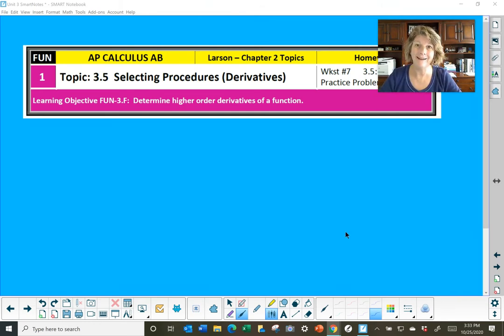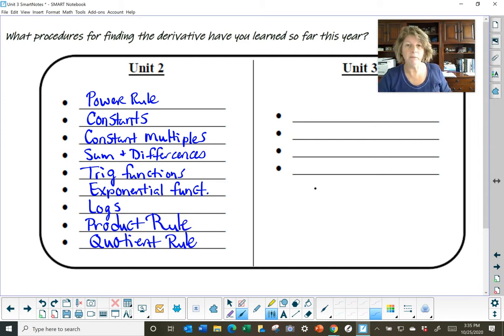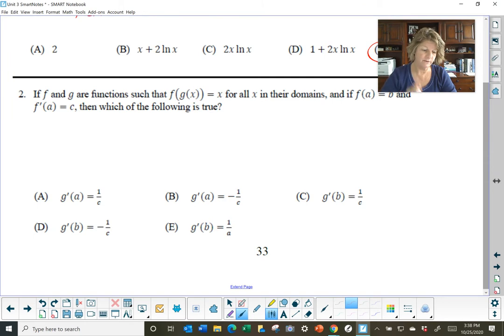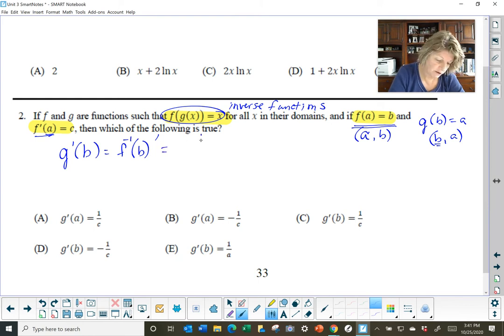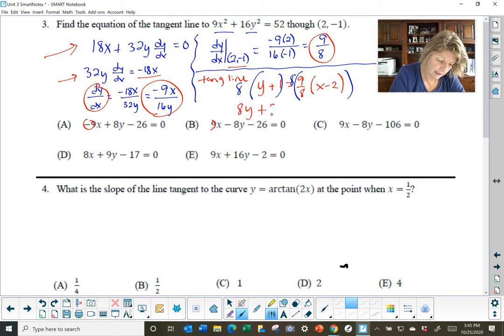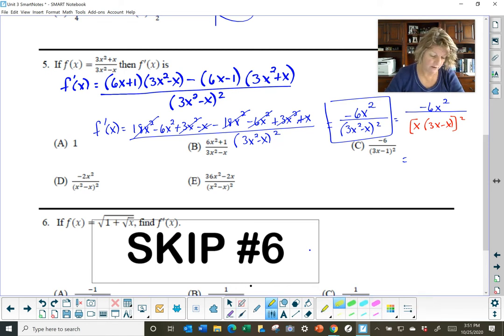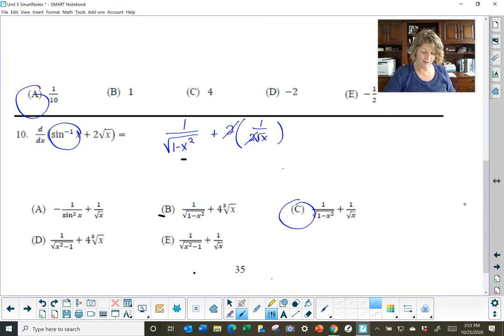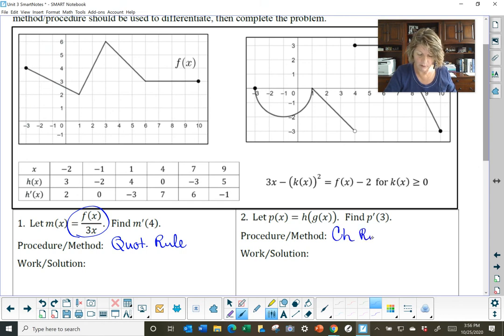AB_3.5_SelectingProceduresForDerivatives(16min)